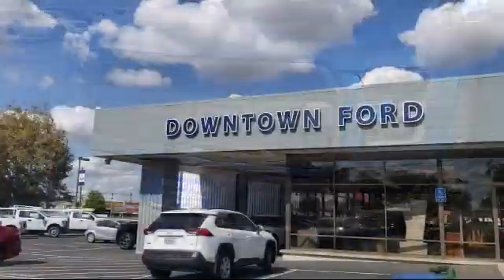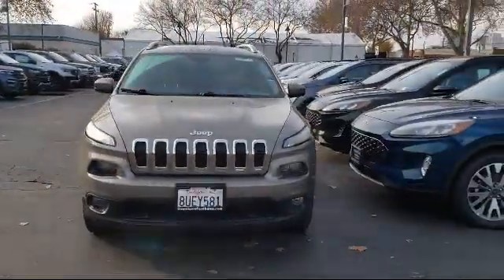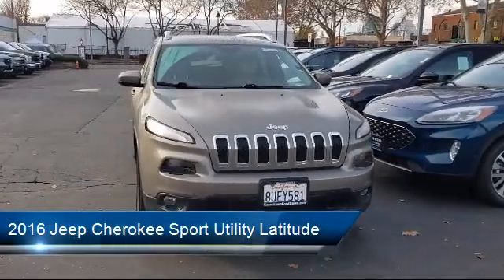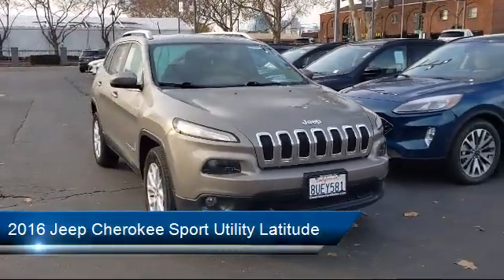2016 Jeep Cherokee Sport Utility Latitude Sacramento Roseville Elk Grove Folsom Stockton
2016 Jeep Cherokee Sport Utility Latitude Stock Number: 54V10008 Vin:1C4PJMCB9GW310574.

Downtown Ford is proudly serving Sacramento, Citrus Heights, Folsom, Auburn, Lincoln and Roseville.
Give us a call at or visit our for more information about this or any of our other vehicles.

Downtown Ford
525 N. 16th Street